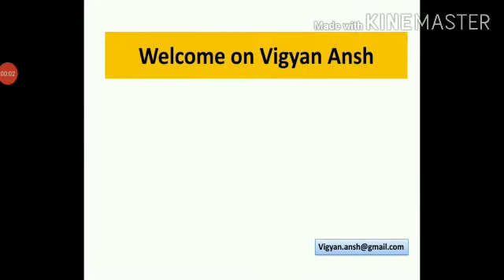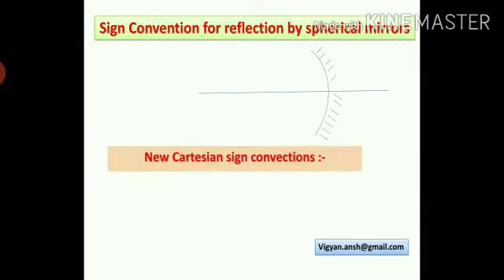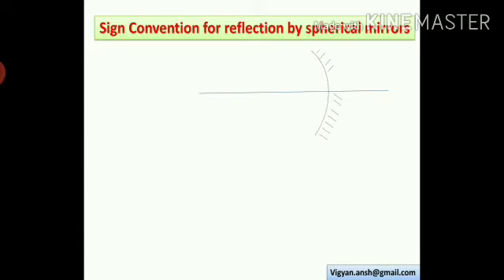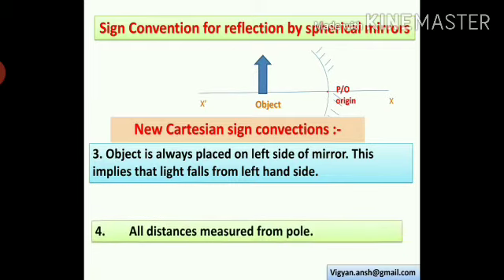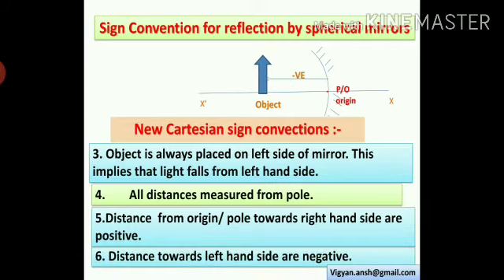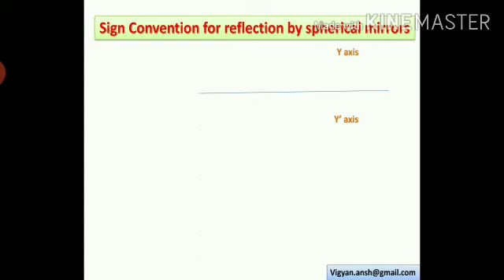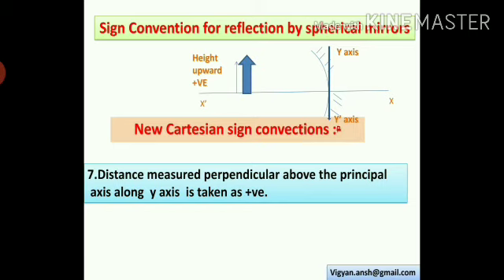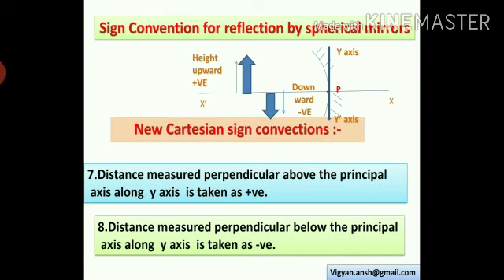Cartesian sign convention for reflection of spherical mirrors, class 10th,